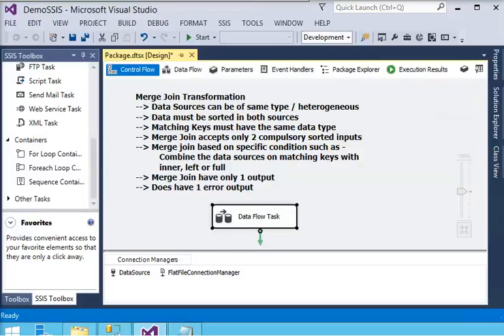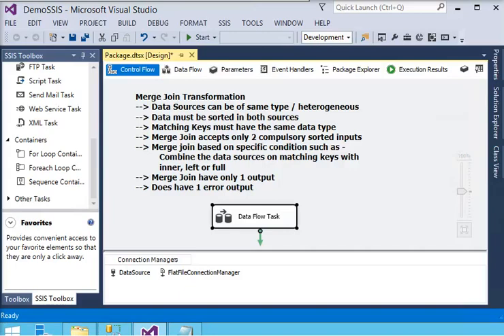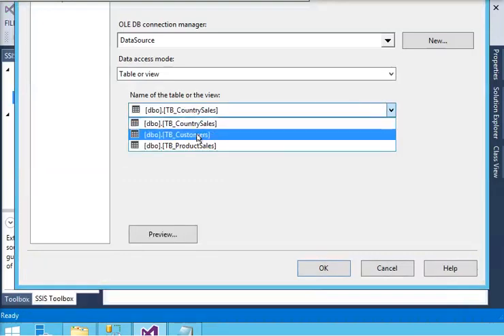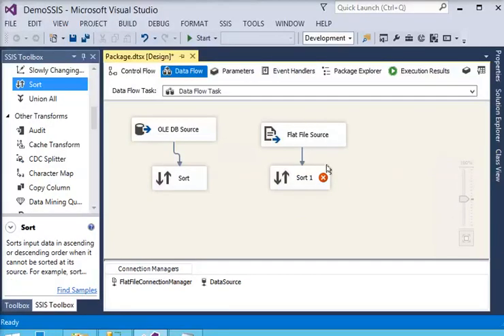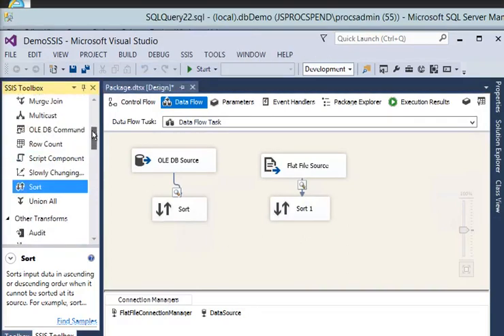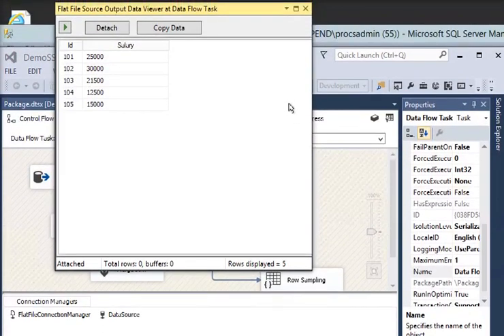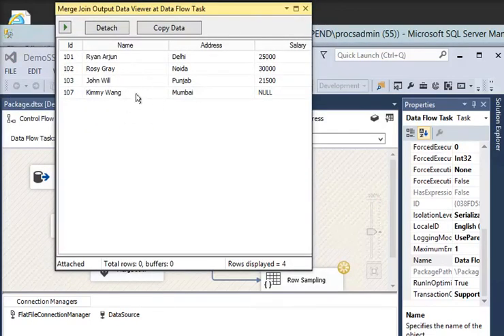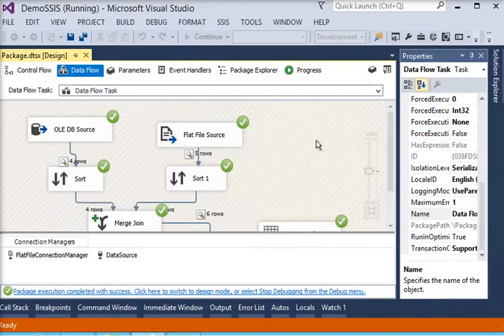SSIS Tutorials - Merge Join || Combine data based on conditions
In this tutorial, we will learn " How to merge data from two homogeneous or heterogeneous source" by using Merge Join Transformation in your SSIS Package.

SSIS merge join also combines data from different sources (Source of same type or different type (heterogeneous)) into single output or merged output. It uses merge concept based on (Inner, Left and full). We can use Merge Join based on specific condition like combining data on matching keys with that Inner, Left and full. Merge Join component accepts only 2 sorted (compulsory) inputs and one output and one error output.

Unlike Merge, Merge Join combines data depending on matching keys or string name.
Used Components -
1. Data Flow Task
2. Source Assistants - Flat File and SQL Server
3. Sort Transformation : To Sort the data
4. Merge Join Transformation : Merge the sorted inputs
5. Row Sampling: To watch the final output